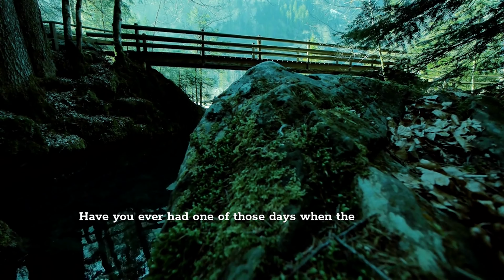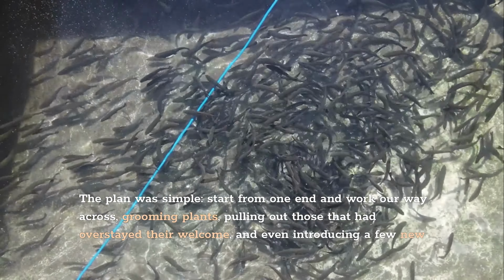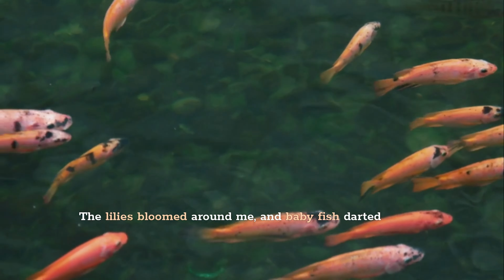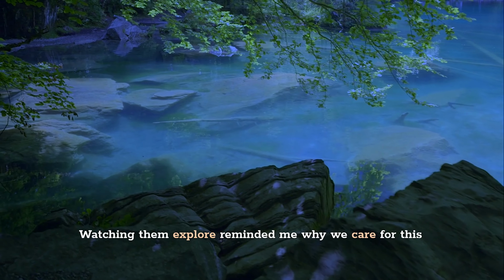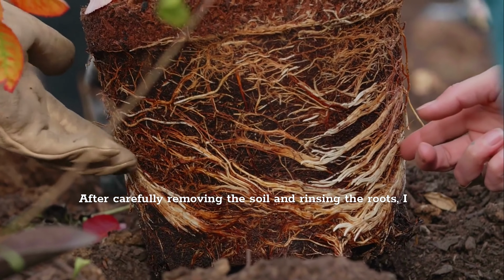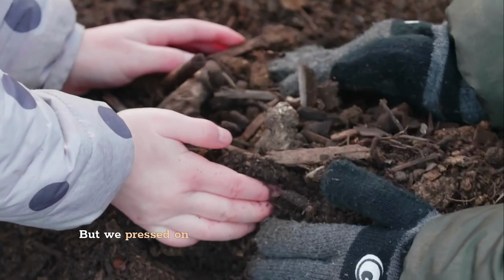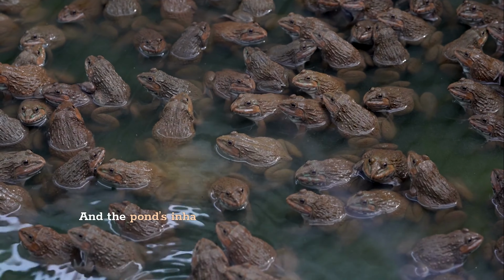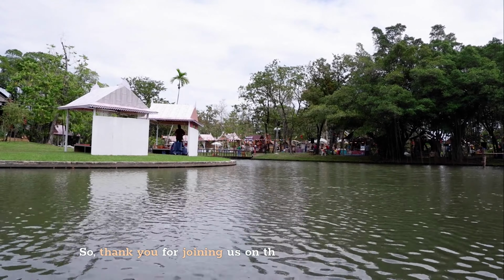Pond Cleaning Satisfying Transformation Power Washing, Algae Removal & Plant Makeover!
🌿 Pond Maintenance Day in 103°F Heat! | Full Transformation, Power Washing, Algae Removal & Plant Upgrades 🌊

Join us for the ultimate backyard pond makeover as we tackle everything from power washing string algae to grooming aquatic plants and relocating fish—all under the blazing summer sun! This video is packed with satisfying transformations, helpful pond care tips, and peaceful, nature-filled moments you don’t want to miss.

We cleaned every corner of the pond, removed algae buildup, refreshed overgrown plants like irises and lilies, and added stunning tropical additions like Colocasia "Coffee Cups" and Queen Tut grass. Watch as we move tilapia to new waters, restore clarity to the pond, and create a vibrant oasis for both fish and wildlife.

Whether you’re a pond owner, garden lover, or simply enjoy watching soothing, satisfying outdoor projects—this video will leave you inspired.

👉 What You’ll See in This Video:

Power washing pond rocks and waterfall edges

Grooming aquatic plants and removing algae

Installing new water-loving tropical plants

Relocating tilapia and koi for better pond health

Peaceful scenes filled with birds, dragonflies & more

Before & after shots you won't believe!

💧 LIKE if you love pond transformations
💬 COMMENT your favorite part